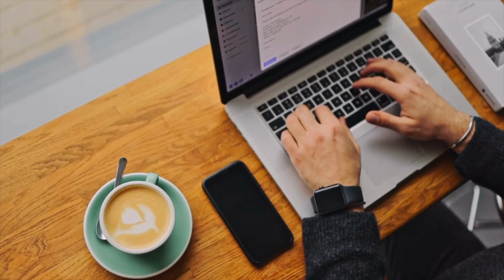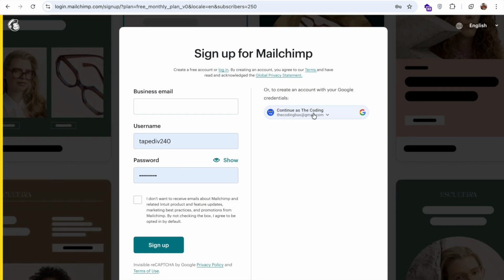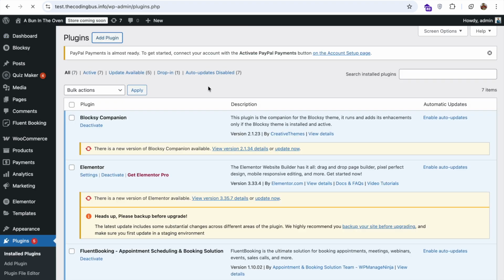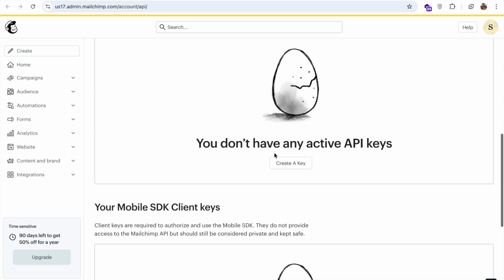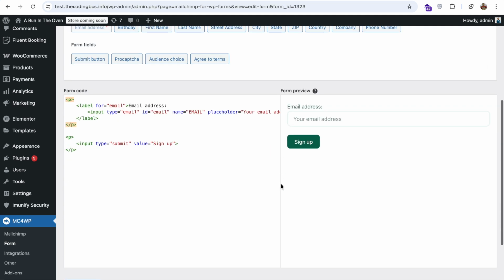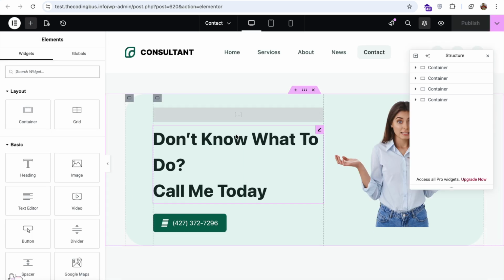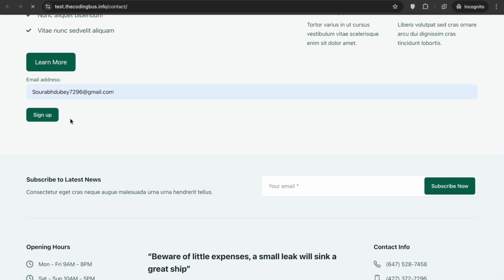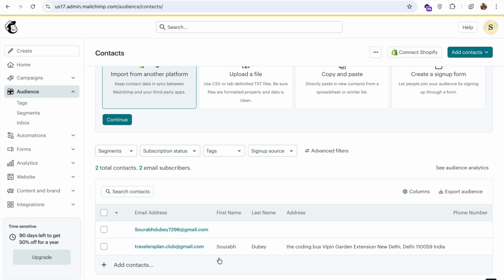How to Connect Mailchimp with WordPress Website | Email Marketing Setup Tutorial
Learn how to connect Mailchimp with your WordPress website to start building your email list and automate email marketing. In this step-by-step tutorial, we will integrate Mailchimp with WordPress so you can easily collect subscribers from your website.

Mailchimp is one of the most popular email marketing tools that helps businesses, bloggers, and website owners grow their audience and send automated email campaigns.

In this tutorial you will learn:

• How to connect Mailchimp with WordPress
• How to create a Mailchimp audience
• How to generate a Mailchimp API key
• How to add Mailchimp signup forms to WordPress

By the end of this video, you will have a fully working Mailchimp integration with WordPress so you can start building your email list.

Why Connect Mailchimp to WordPress?

Connecting Mailchimp helps you:

• Send automated email campaigns
• Build better relationships with your audience
• Increase website conversions